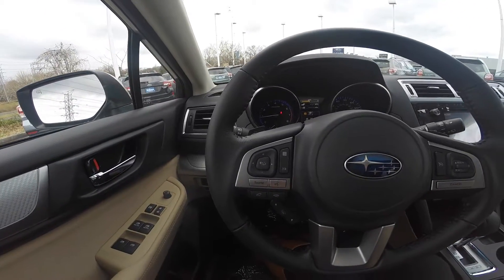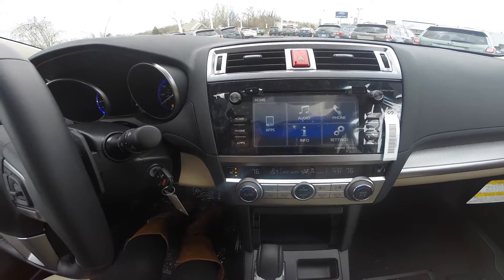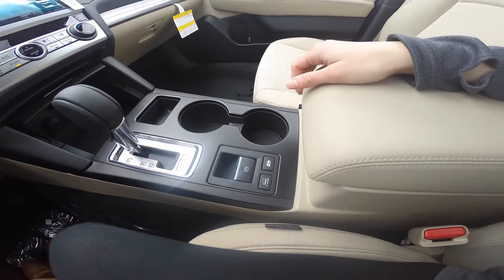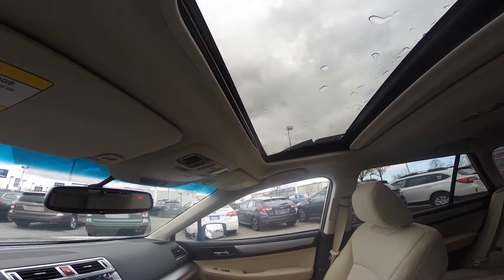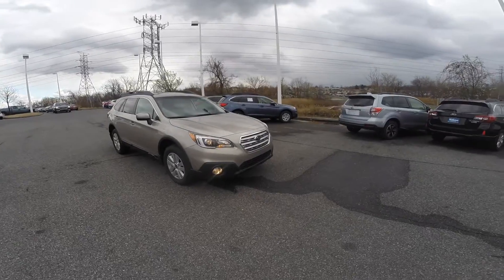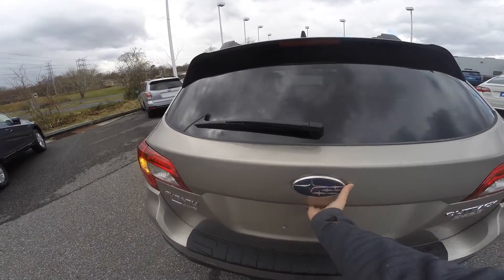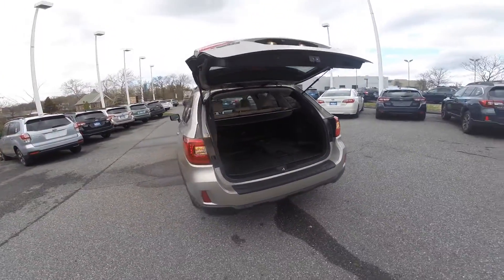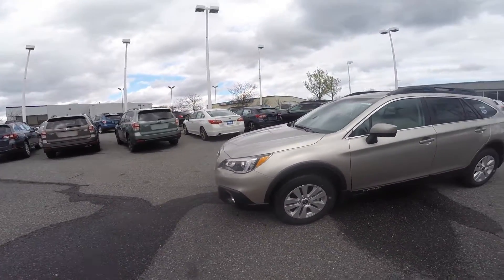SOLD: Stock# K17731- 2017 Subaru Outback Premium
SOLD!

Wilkins Subaru -- Sarah Fullerton
6917 Ritchie Highway Glen Burnie, MD 21061